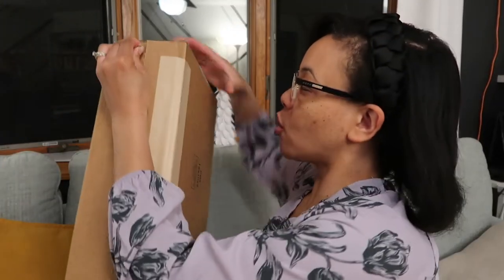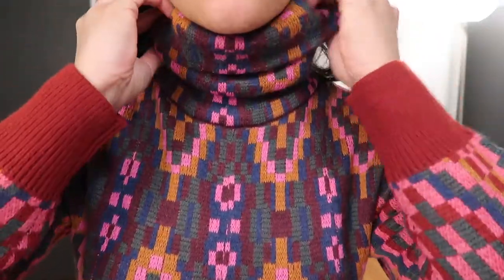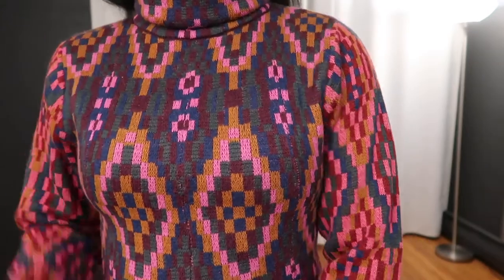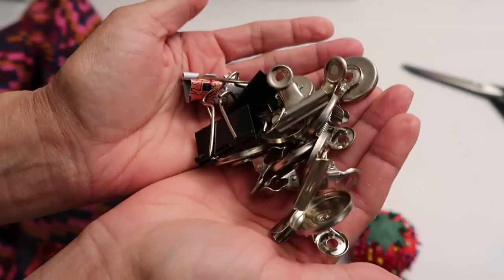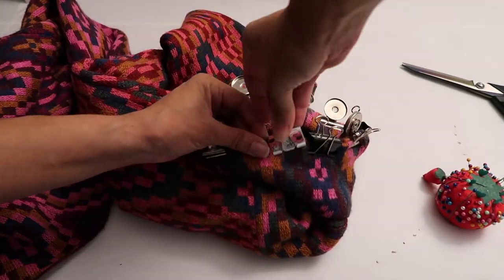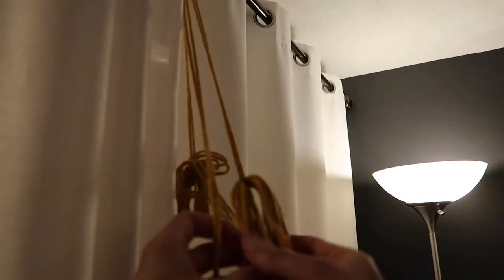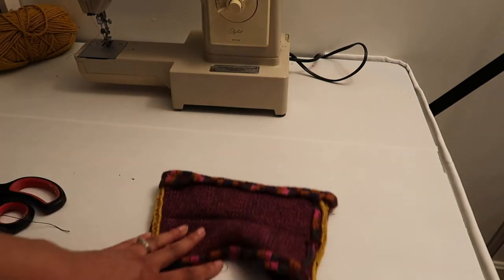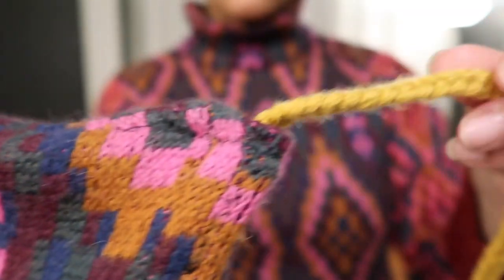Farm Rio Sweater Dress Unboxing, Try On and Modification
In today's video I'm sharing a Farm RIO unboxing of a Farm RIO sweater dress. This is a quick try on of a Farm RIO dress. I had to modify the dress so I'm sharing how I updated this sweater dress and created a unique matching item.

Size small

Shop my SHOP! I'm sure you'll find something you love. All purchases are secure. Thank you for your support!